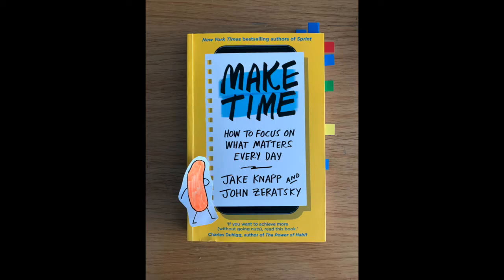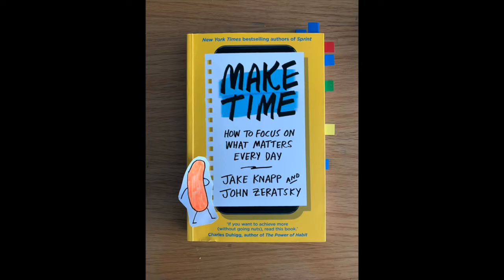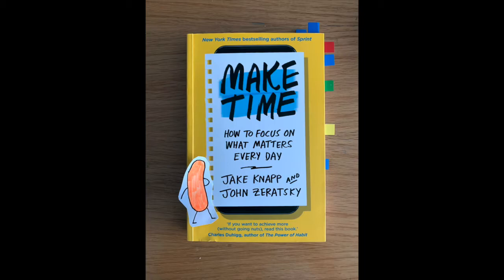How to be Productive During Quarantine (Audio Only)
Learn about the techniques used by the authors of Make Time and Sprint!